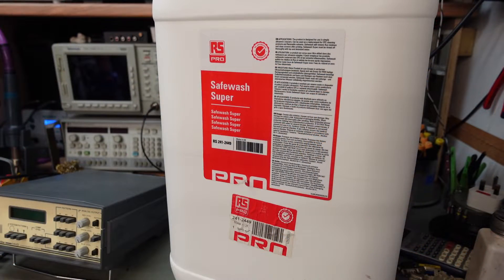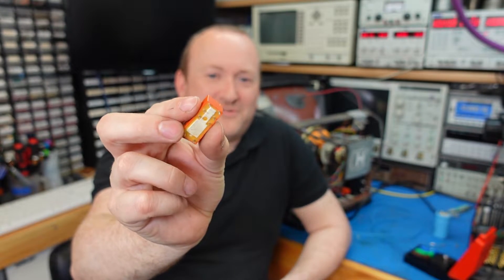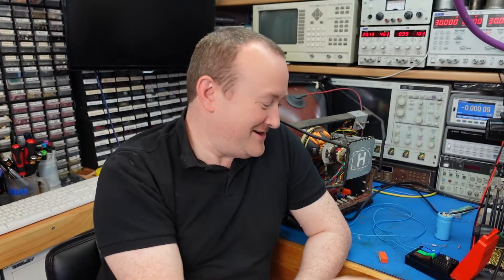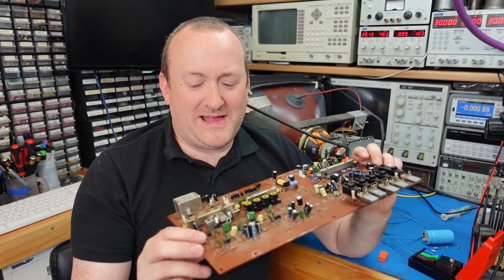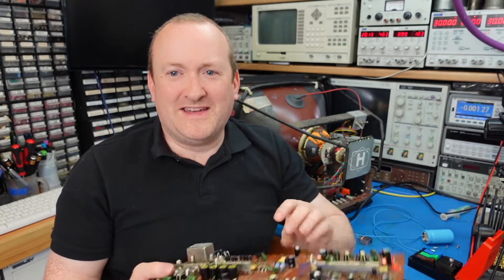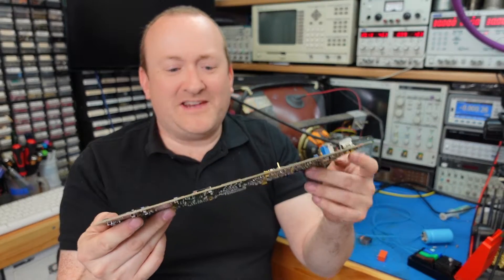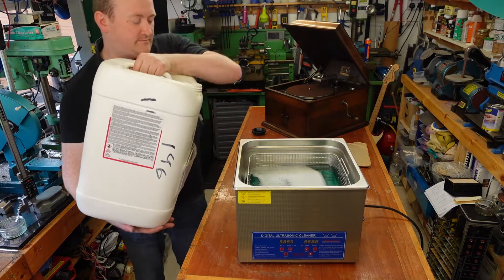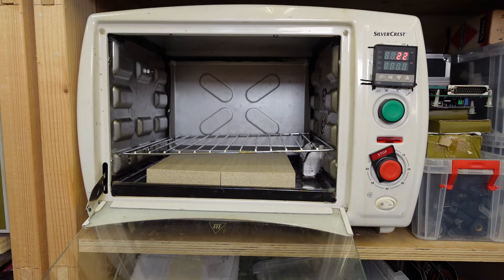Ultrasonic PCB cleaning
Should you wash your circuit boards in an ultrasonic cleaning tank? If so, what do you put in it? What should you be wary of?  Mark gives a little bit of his experience with PCB cleaning.